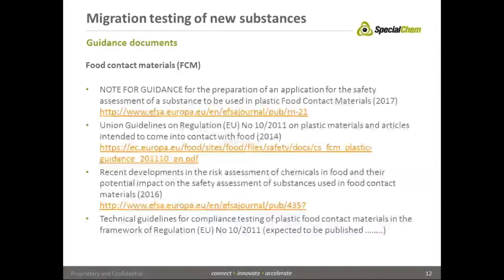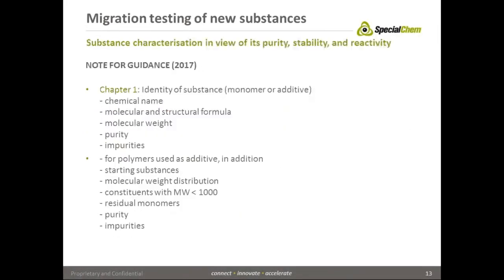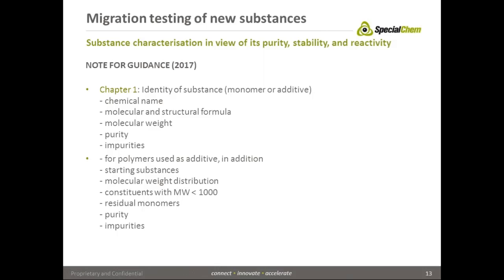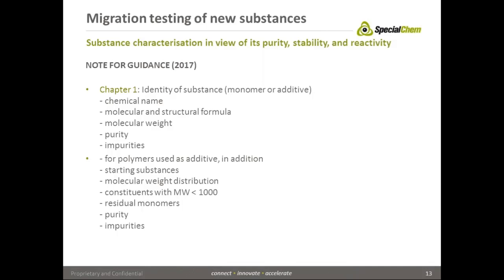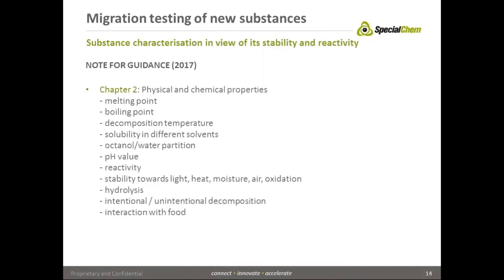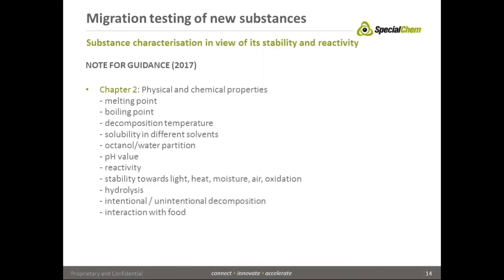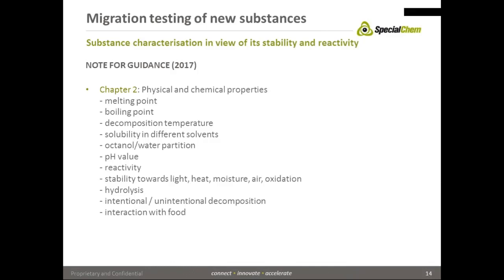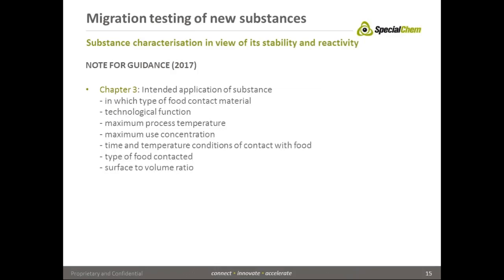Migration Testing as per EU Regulations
Avoid rejection of your food contact approval application with a well-defined migration testing strategy (in accordance with EU food contact regulations).

Learn ways to demonstrate food-safety, especially when migration of non-intentionally added substances (NIAS) is detected, is no-doubt complex & expensive.